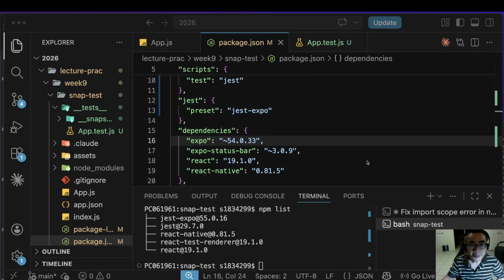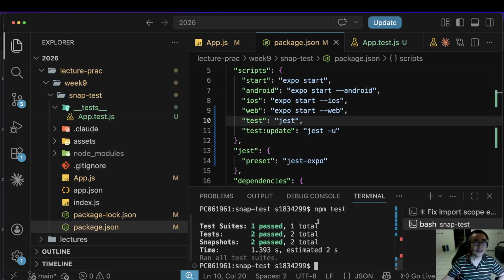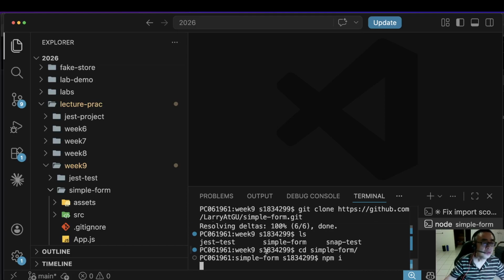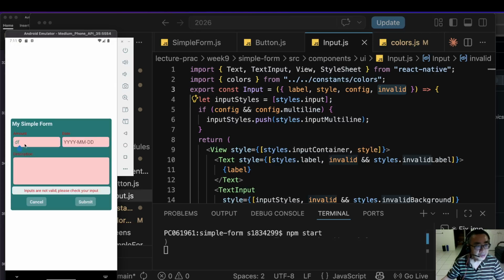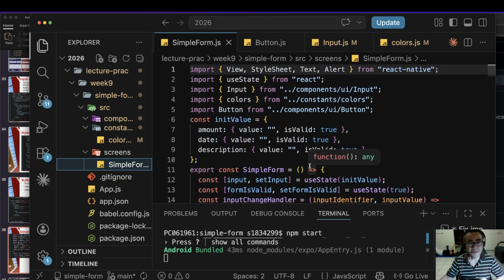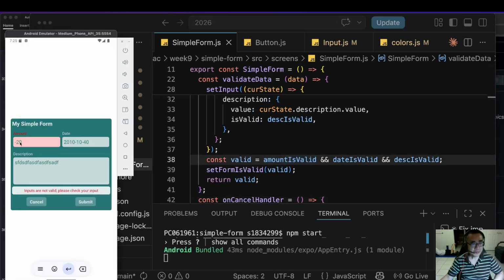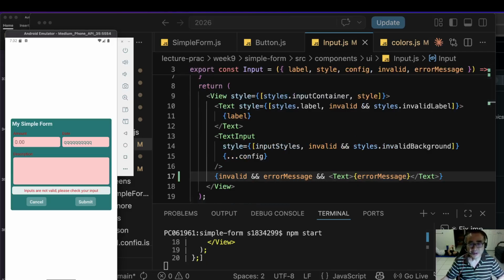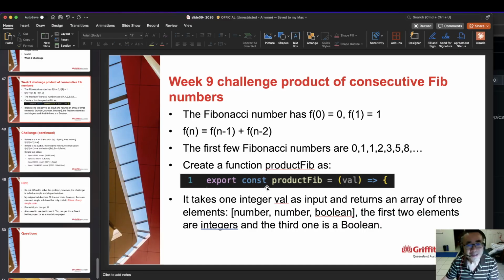MAD Lecture09 Part 2 Modal